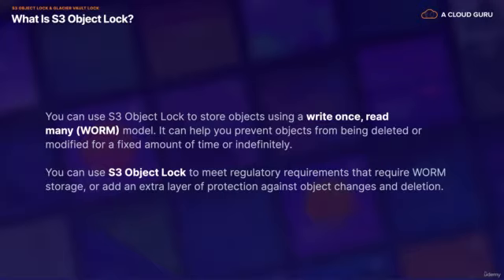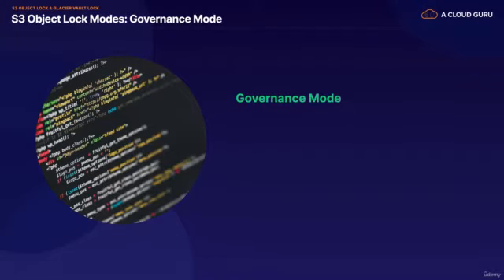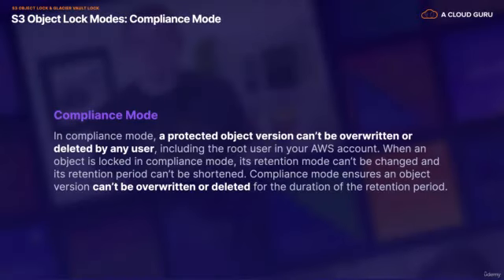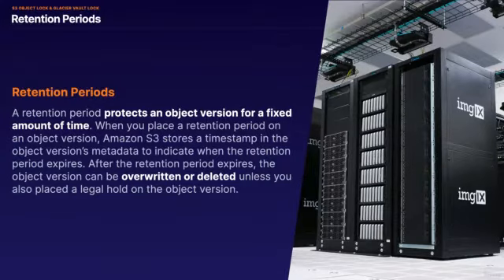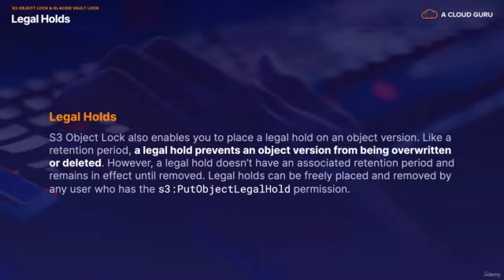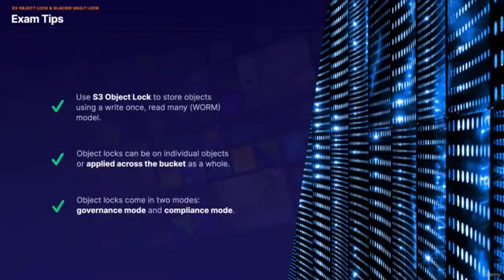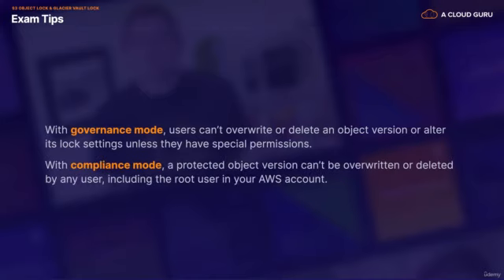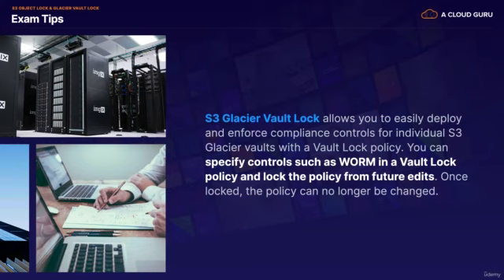AWS Certified Solutions Architect - Associate 2021|S3 Lock Policies & Glacier Vault Lock [SAA-C02]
[{(Owner information)}]

From: Lahore.